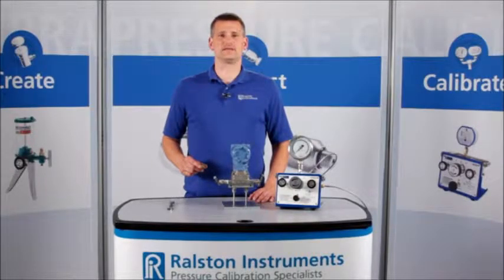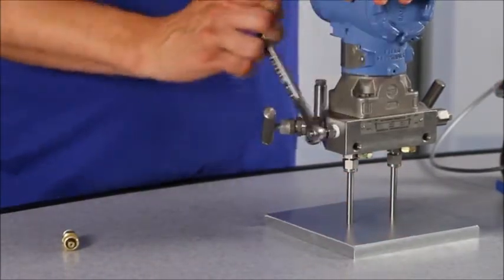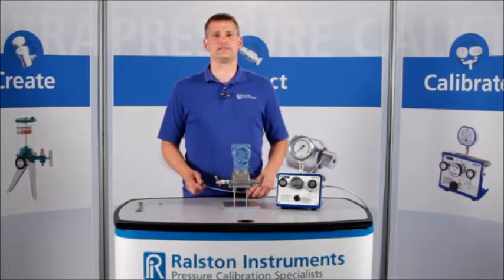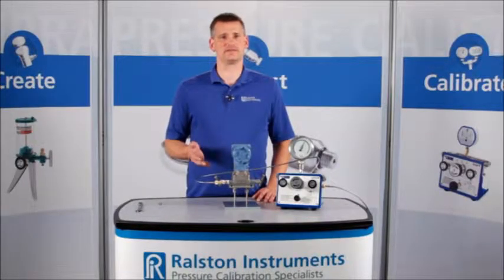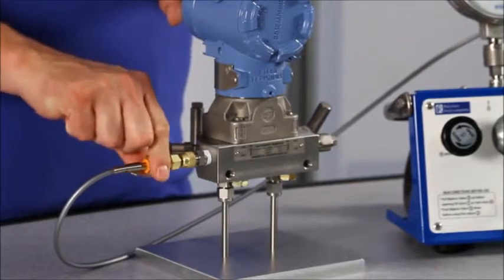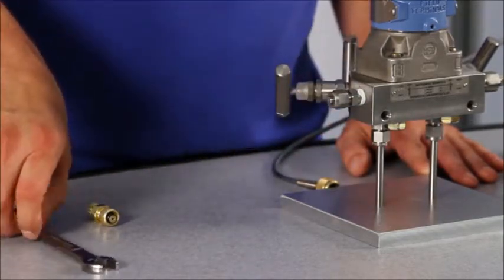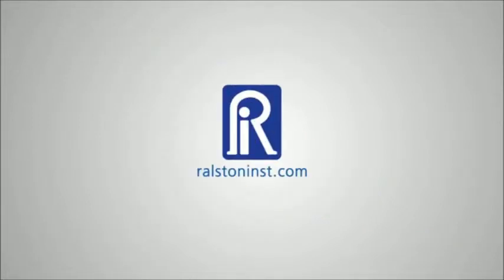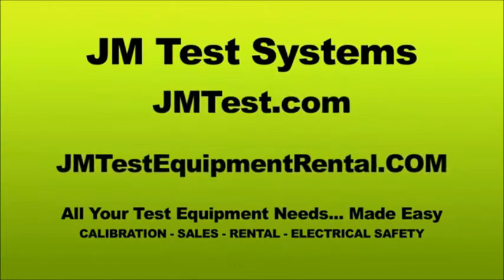Ralston Tube Fittings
Make a high pressure connection to Swagelok, Parker, SSP or other tube fittings without a nut and ferrules.

Ralston Tube Adapters can make connecting to tube fittings much easier . You can use Ralston Tube Adapters to connect to any brand of tube fitting without a wrench. Simply remove the tube nut and ferrules and thread on the Ralston Tube Adapter. They seal using an integral o-ring so there is no worries about tightening the nut too much -- hand tight is good enough! They are ideal for use in pressure calibration, hydrostatic testing, pressure safety valve setting or anywhere where a temporary connection to a tube fitting is needed. They are available in brass and stainless steel in a wide range of both fractional and metric sizes.